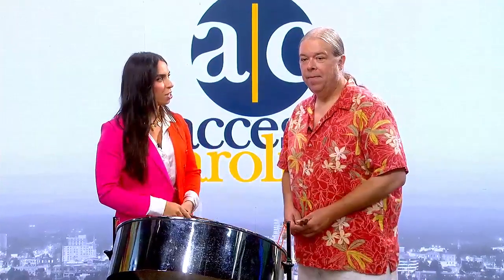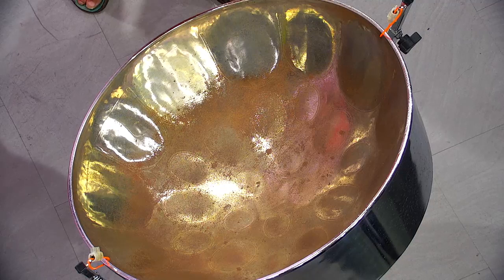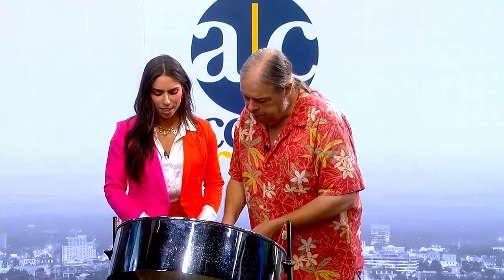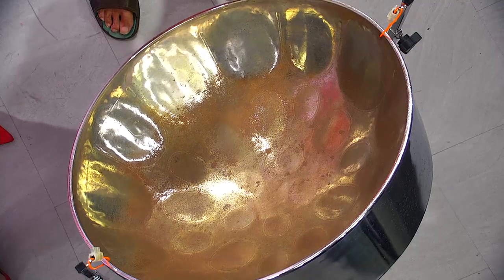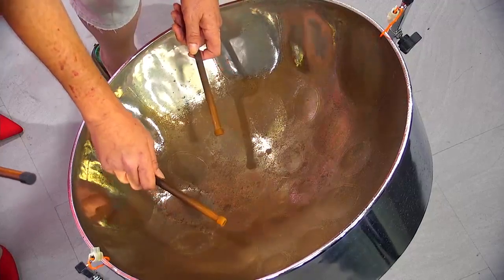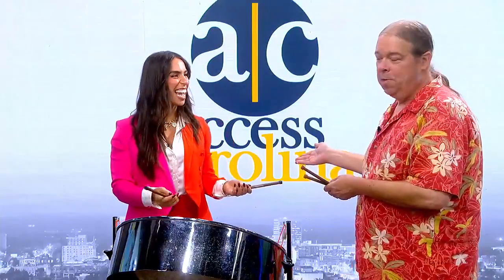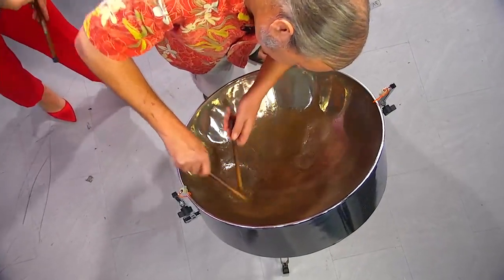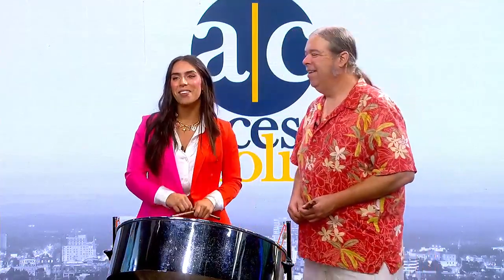Learning how to master the Steel Drum